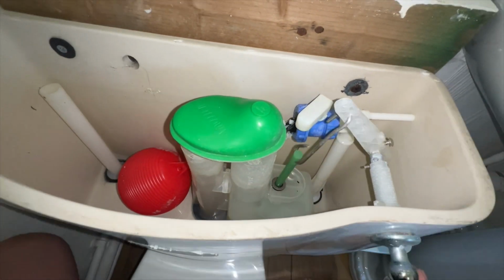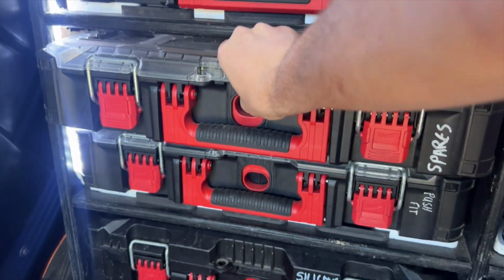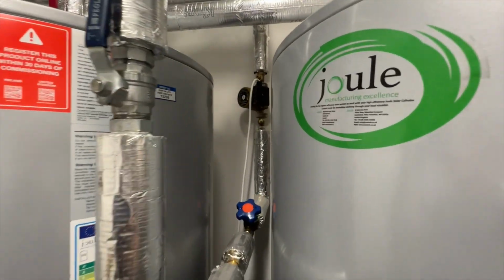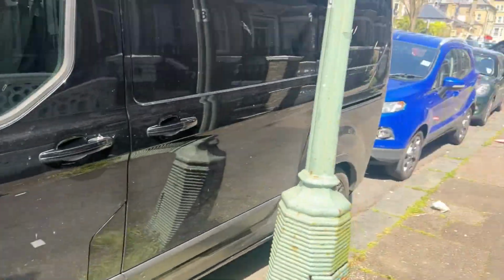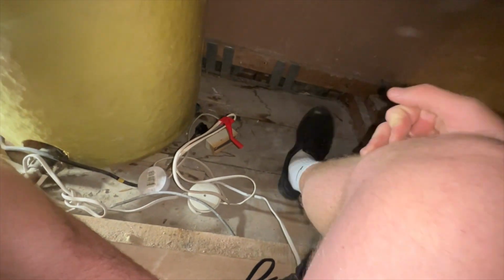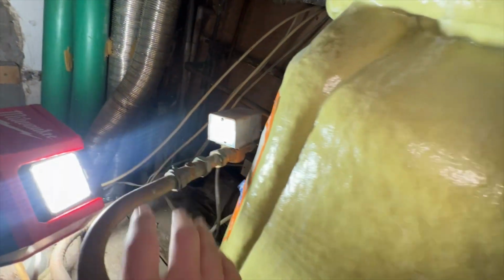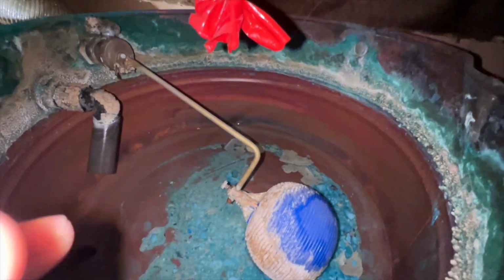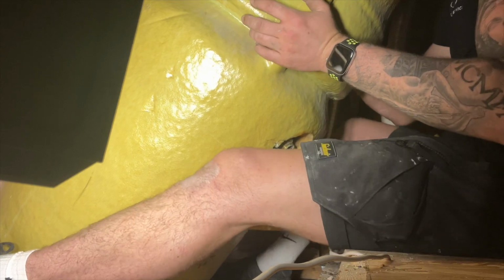Nightmare Unvented Cylinder Install - Jobbing Plumber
This was a lot harder than it needed to be! We got it done in good time in the end!!

Or if you would like a video on just 1 job but more in detail?